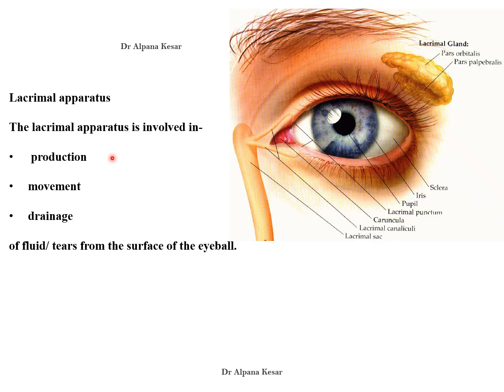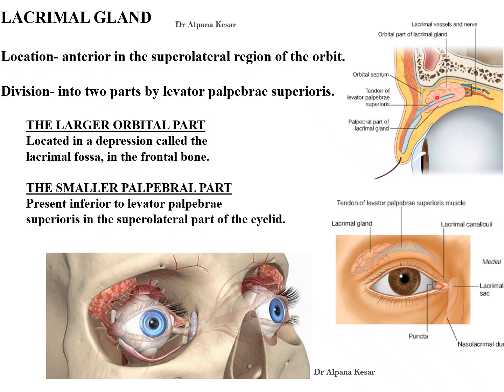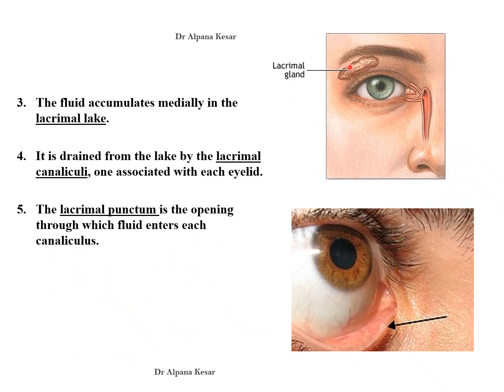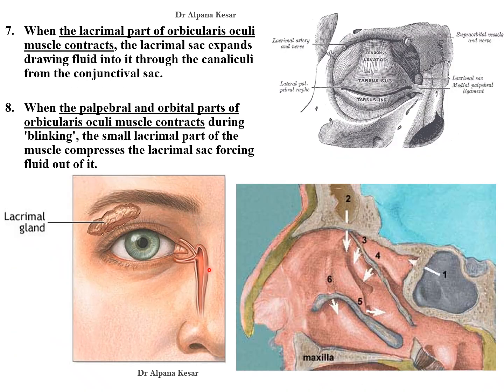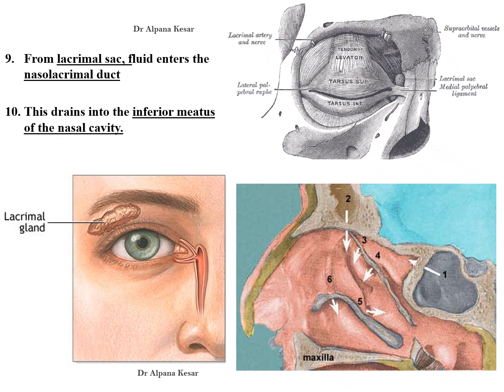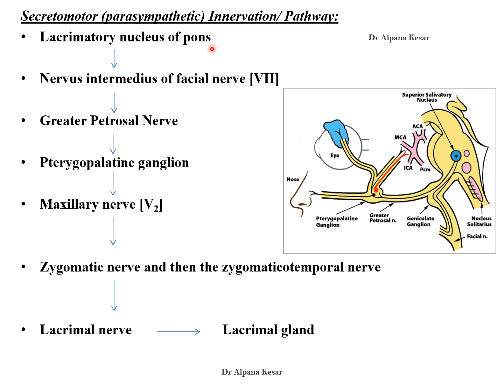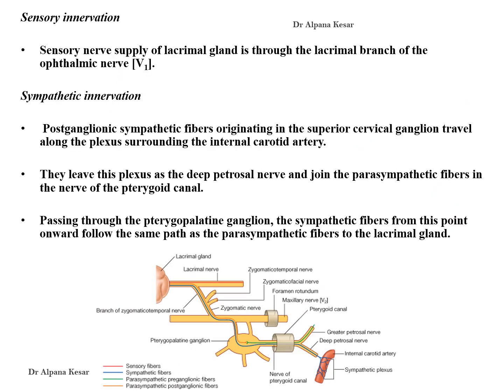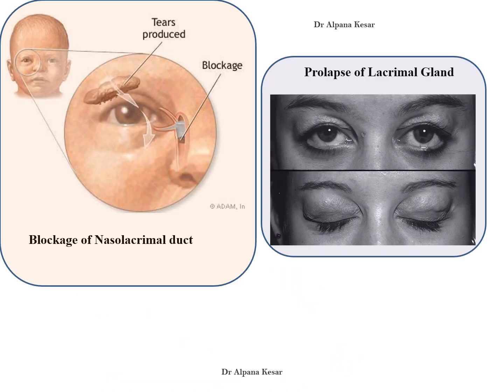3. Lacrimal Apparatus Anatomy | Lacrimal Gland | Head and Neck Anatomy in 1 day | BDS | MBBS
Components of Lacrimal Apparatus
Lacrimal Gland